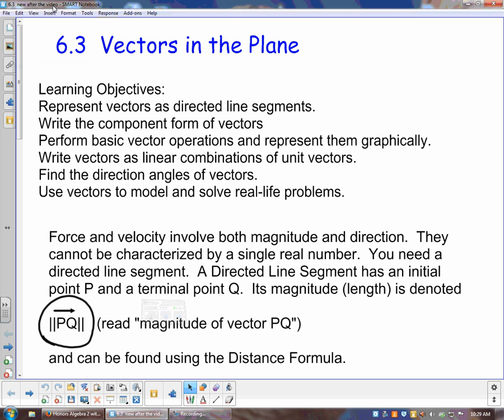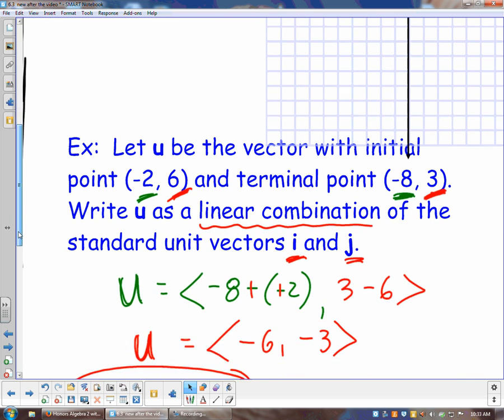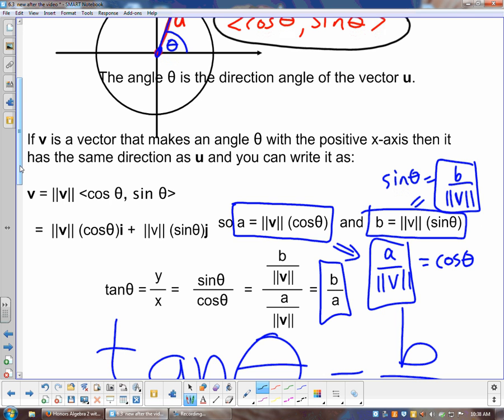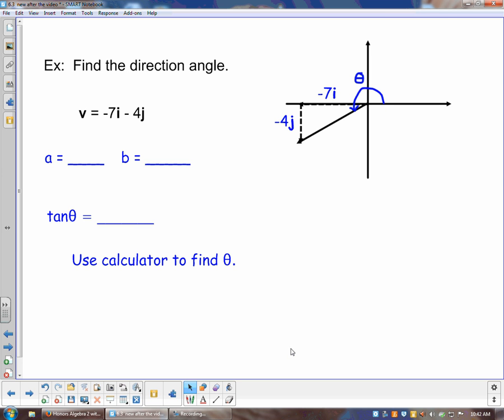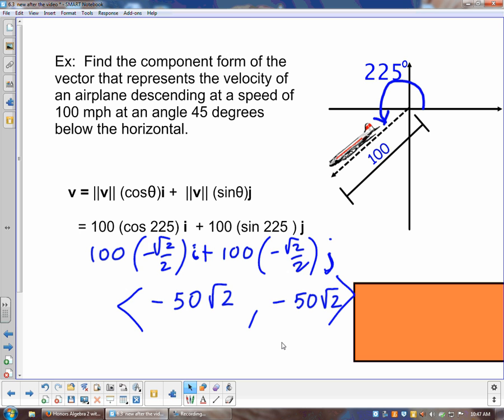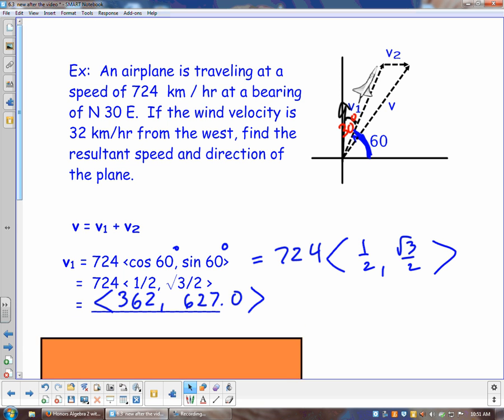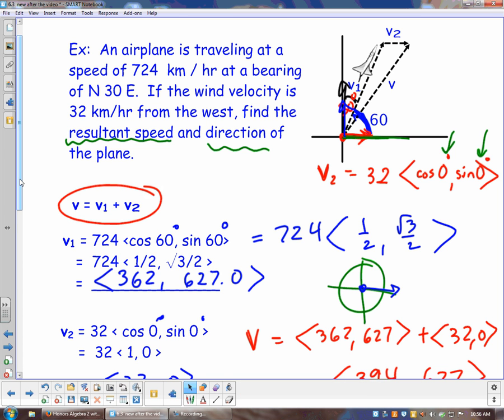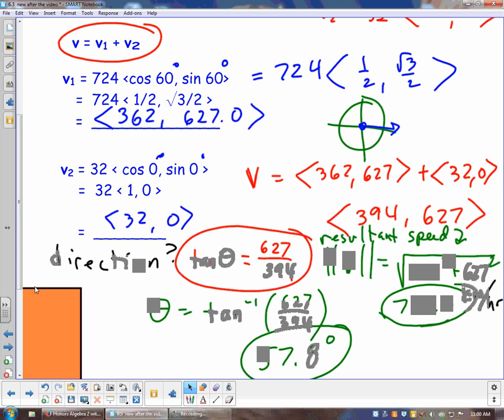6 3 Vectors part 2